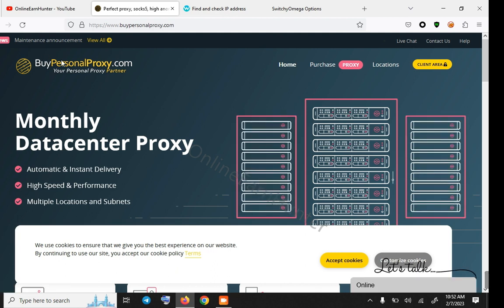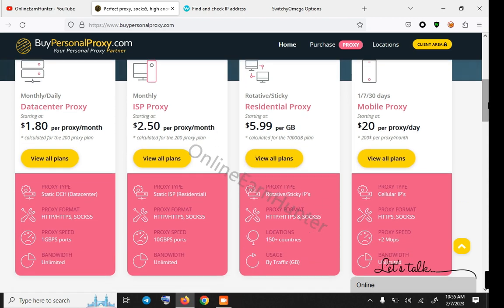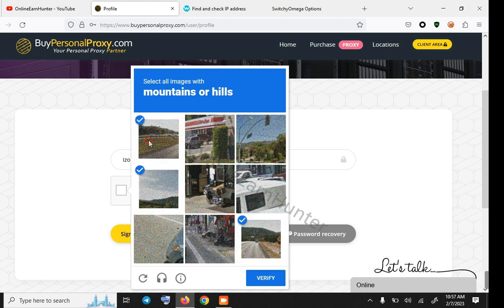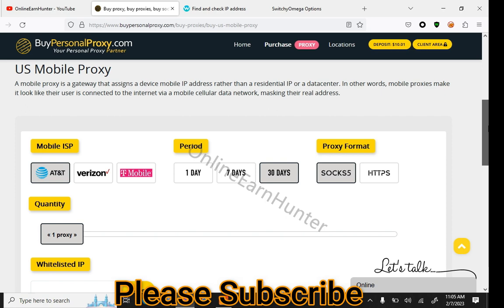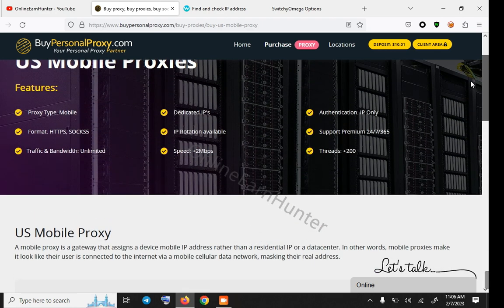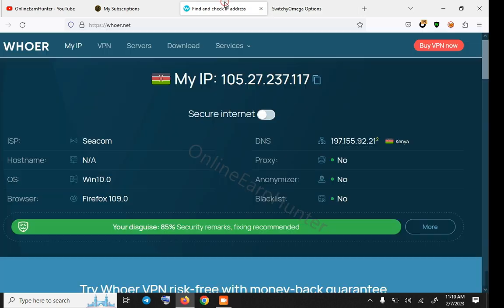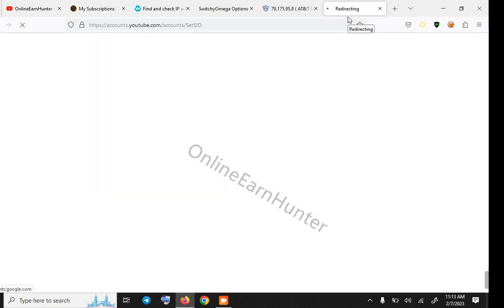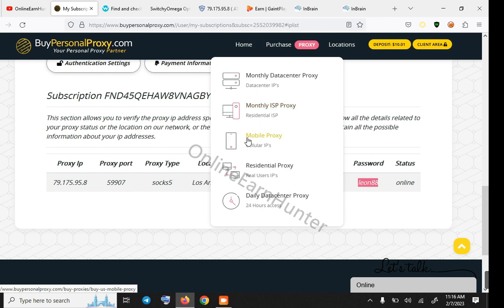BuyPersonalProxy Site Honest Review|| Is it Good or Bad For Surveys||Watch Full Video To Find out.